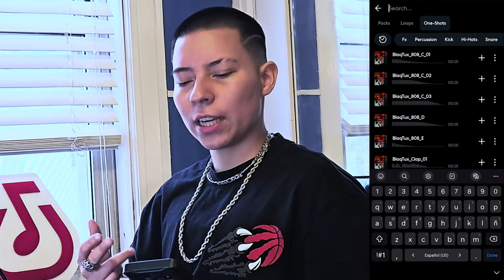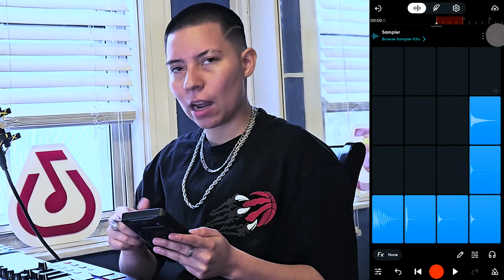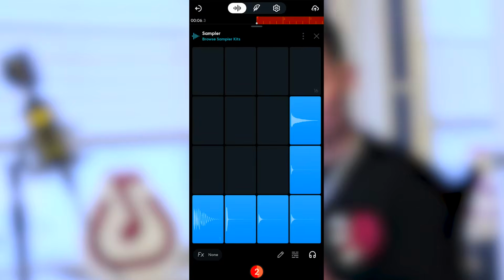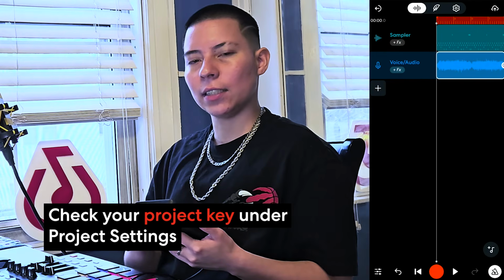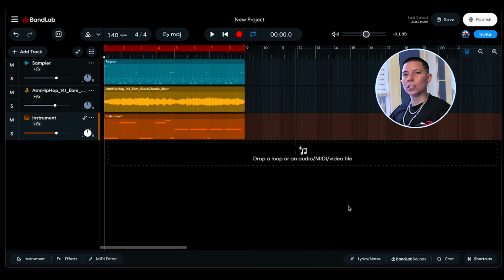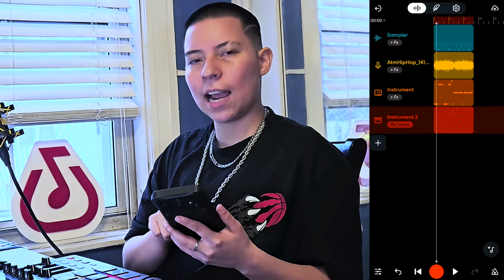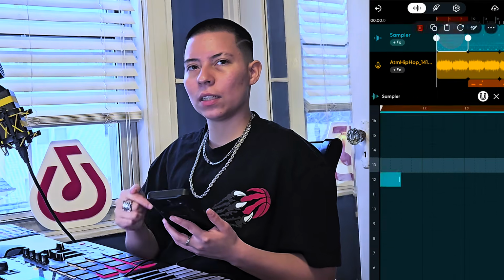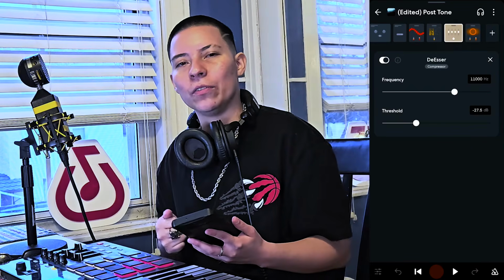How to Make a Trap Beat on BandLab | Learn The Essentials of Beat Making in Studio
Curious about how to make a trap beat in Studio? @ThePhronetic breaks it down in this tutorial, covering everything from crafting a trap drum pattern, to incorporating effects, and arranging your beat effectively.

Discover how to source the right samples for trap beats from over 100k samples on BandLab Sounds, and load them up in your own custom Sampler kit. Learn to use the Arpeggiator to sequence chord notes for your trap melodies. Plus, add an edge to your vocals with our collection of free audio presets.

Follow along for essential tips on how to make your first trap beat, and watch your masterpiece come to life in Studio today.

⏰ Time Stamps:
00:15 - How to make trap beats on BandLab
00:45 - Create a drum pattern
01:00 - Find samples on BandLab Sounds
03:17 - Set the BPM
03:32 - Set a 4-bar loop
03:46 - Enable the Metronome
06:58 - Add melodic elements
08:14 - Check your project key
08:30 - Add bass elements
09:58 - Use Arpeggiator
11:09 - Add effects
12:55 - Arrange your beat
14:00 - Add contrast with distinct sections
15:54 - Make variations in your beat
16:59 - Add vocals
17:17 - Experiment with vocal presets